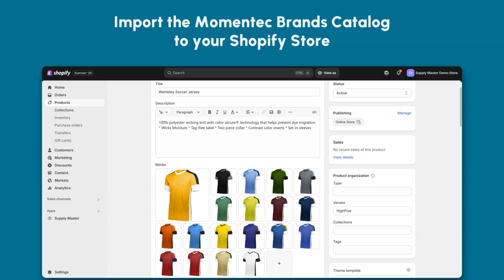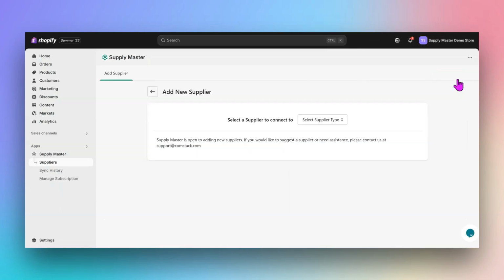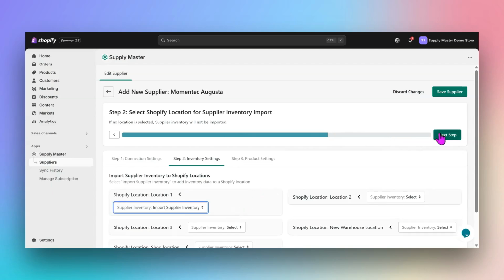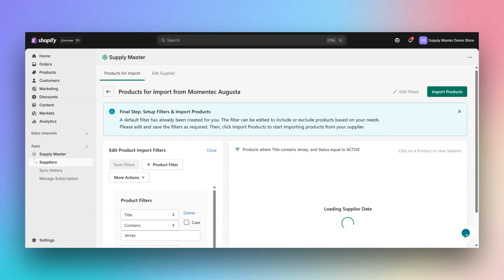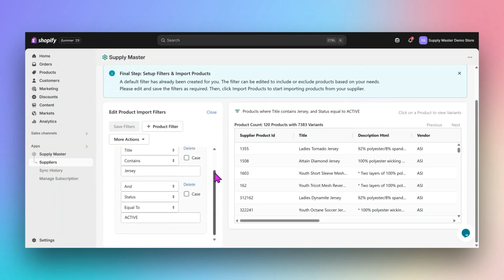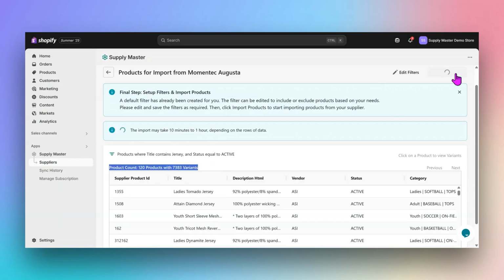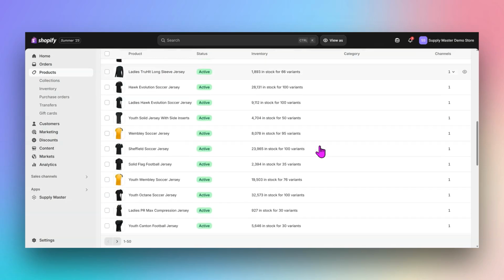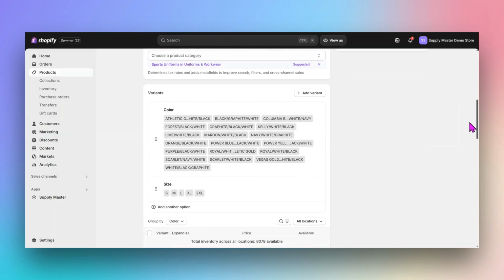Import Momentec Brands To Shopify (Augusta Sportswear, Holloway, Alleson Athletic & more)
🚀 Connect Momentec to Shopify in minutes with Supply Master — watch the complete setup, field mapping, and first product import in this quick demo!
Whether you're selling Augusta Sportswear, Holloway, Badger, or other Momentec brands, this video shows you how to go from zero to fully synced in just a few clicks.

✅ Works with:

Augusta Sportswear

Holloway

Alleson Athletic

ChromaGear

Russell Athletic

Flash (Fast Sublimation)

Pacific Headwear

C2 Sport

High Five

Badger Sport

ProSphere

Garb Athletics

📦 Perfect for:

Apparel decorators

Print-on-demand stores

Team uniform sellers

Custom merch businesses

Importing Momentech Brands Data to Shopify Using Supply Master App

In this guide, we will walk you through the process of importing product, catalog, images, and inventory data from Momentech brands to your Shopify store using the Supply Master app.

Step 1: Access the Products Page

Begin by navigating to the Products page of your Shopify store. Ensure there are no existing products from Momentech brands in your store.

Step 2: Navigate to the Supply Master App

Open the Supply Master app from your Shopify dashboard.

Step 3: Add a New Supplier

On the app's home screen, click Add Supplier.

You will be directed to the Add New Supplier screen.

Select Momentech Augusta as the supplier you want to connect with.

Provide a supplier name and click Next.

Step 4: Match Shopify Location to Momentech Inventory

Match a Shopify location to the Momentech inventory. This location will automatically update with inventory from the supplier on a daily basis.

Step 5: Match Fields

In the Match Fields section, map the supplier's data fields to your Shopify product fields. Leave the default settings as they are for now. Choose to publish the products to your online store.

Step 6: Save Supplier

Once done, click Save Supplier. You can now view and import products from this supplier.

Step 7: Import Products

Switch to the Products for Import tab.

Review the default filters that have been applied. These filters select 120 products with around 7,000 variants.

Click Import Products to begin the import process. This will bring in images, all product metadata, and inventory information for each of these 7,000 variants.

Allow the import process to run over the next few minutes.

Step 8: Verify Imported Products

Once the product import process is complete, head over to the Shopify Products page. You will see that over 100 Momentech products and thousands of variants have been successfully imported into your Shopify store.

You can click through on any of the imported products to review that the product data, including vendor name, sizes, pricing, SKU codes, and inventory data, has been imported correctly.

Conclusion

We have successfully imported the Momentech Brands catalog into our Shopify store in just a few minutes using the Supply Master app.